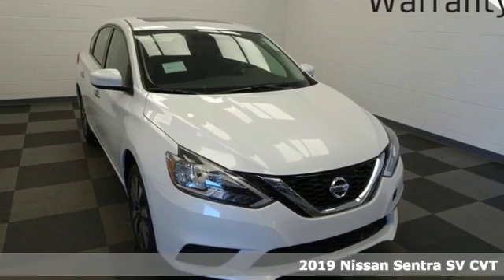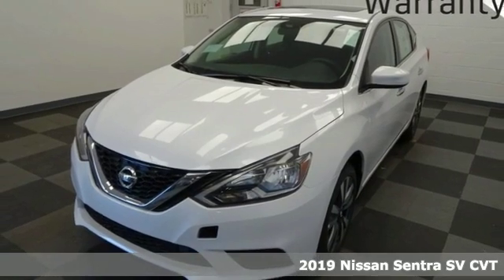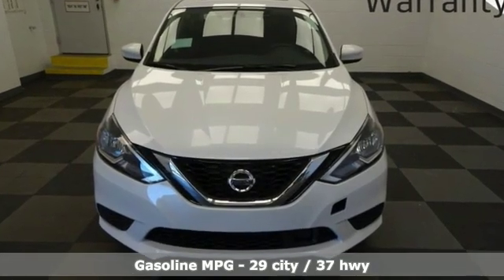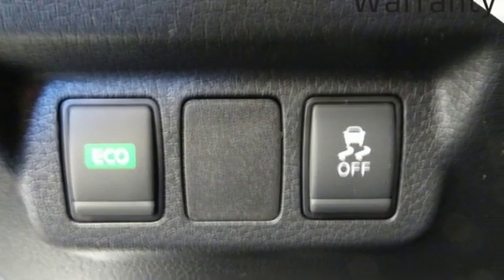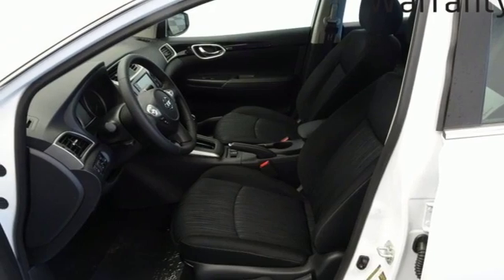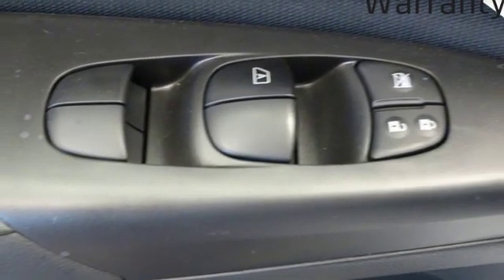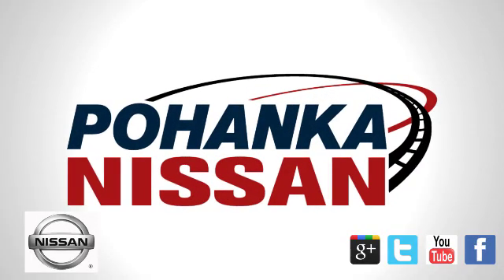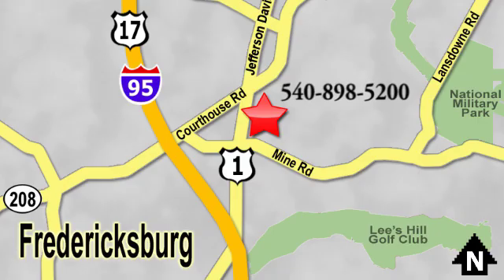New 2019 Nissan Sentra Richmond VA Fredericksburg, VA NKY298395 - SOLD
Year: 2019
Make: Nissan
Model: Sentra
Trim: SV
Engine: 1.8L 4-Cylinder
Transmission: CVT
Color: White
Interior: Charcoal
Stock #: NKY298395
VIN: 3N1AB7AP3KY298395
Fresh Powder 2019 Nissan Sentra SV FWD CVT 1.8L 4-CylinderbrbrHOME OF THE LIFETIME WARRANTY. 29/37 City/Highway MPGbrbrbrWe make every effort to provide accurate information, please verify options and price before purchase, Pohanka is not responsible for errors or omissions. All vehicles subject to prior sale. Quoted price available on in-stock units only. All prices are exclusive internet prices only. Financing is subject to approved credit through designated lender. Price plus tax, tags, dealer processing fee of $799 and freight of $810 - $1100. All customers will qualify for all manufacturer rebates and incentives included in the price, some require financing through the manufacturer. Some manufacturer rebates are not compatible with special manufacturer finance offers. Manufacturer Rebates and incentives are valid during the time period set by the manufacturer and are subject to change without notice. Additional manufacturer rebates and incentives may apply to those who qualify and may lower the sales price. 2 or more available at this price.

Address:
5200 Jefferson Davis Hwy